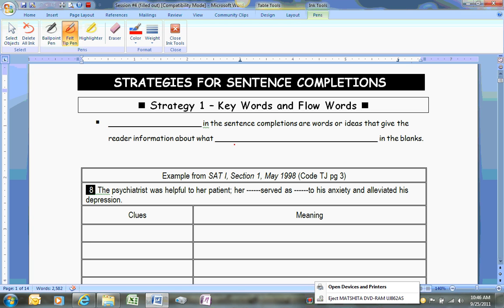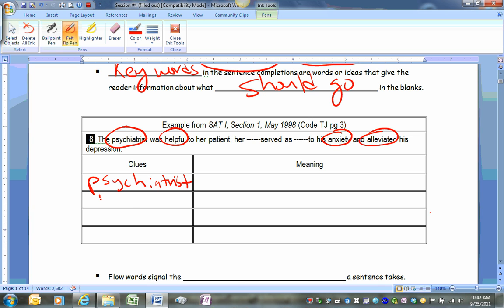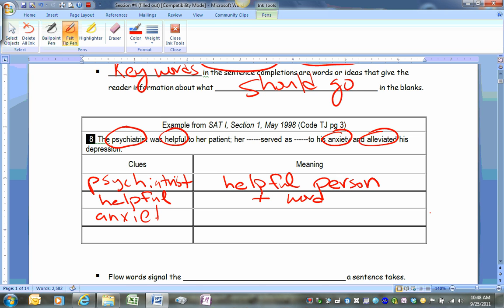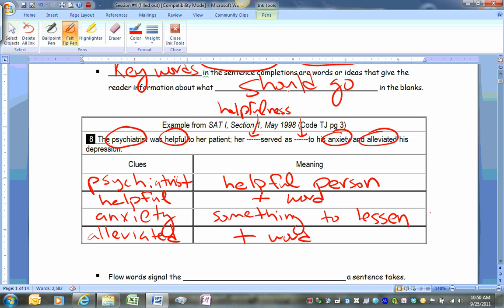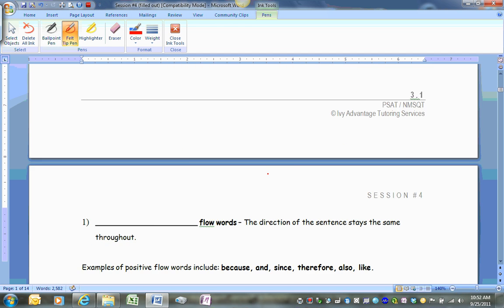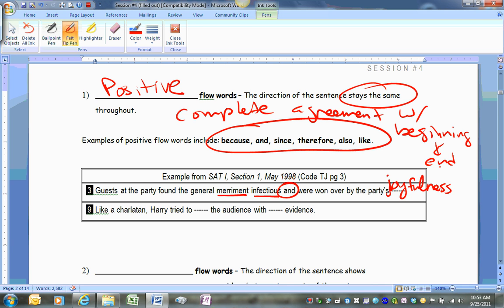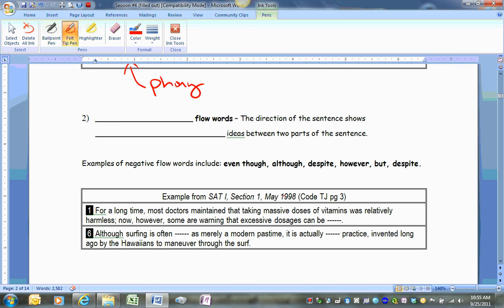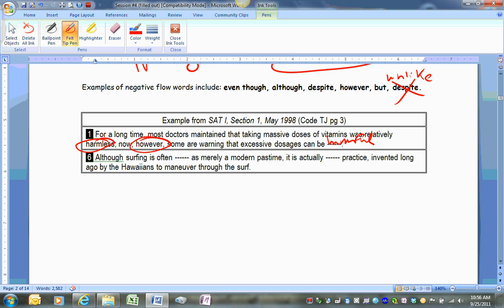PSAT Session #4 Sentence Completion Part 1